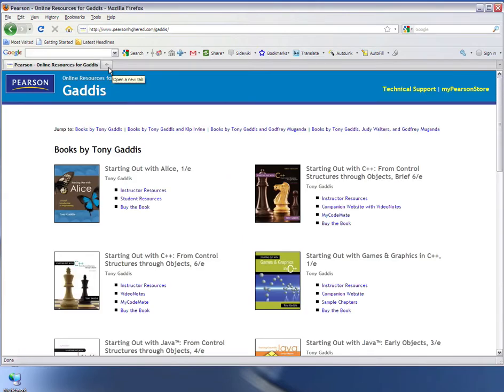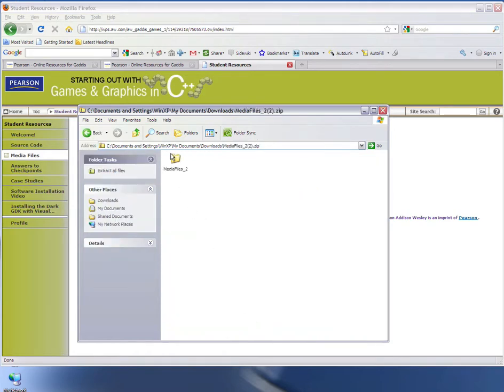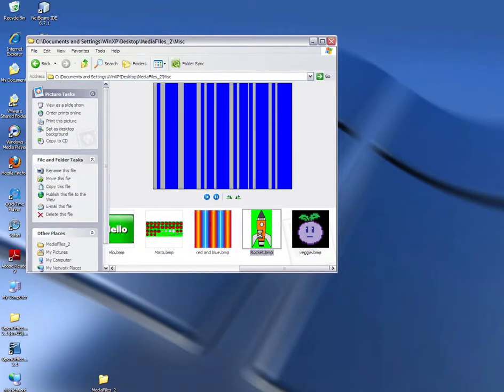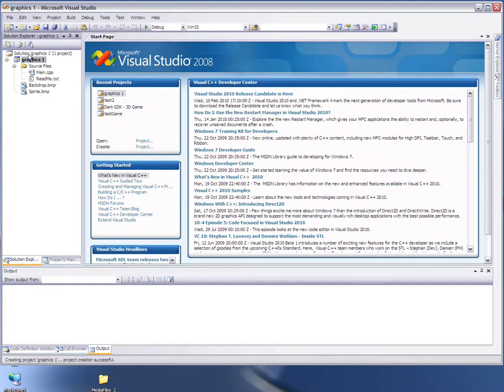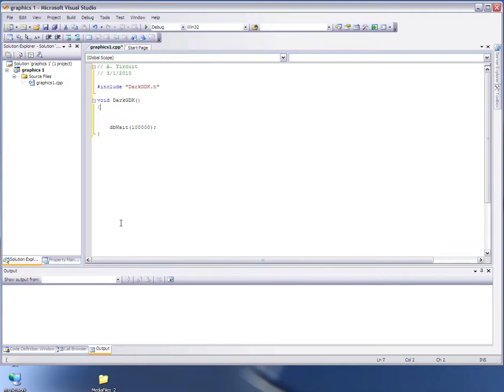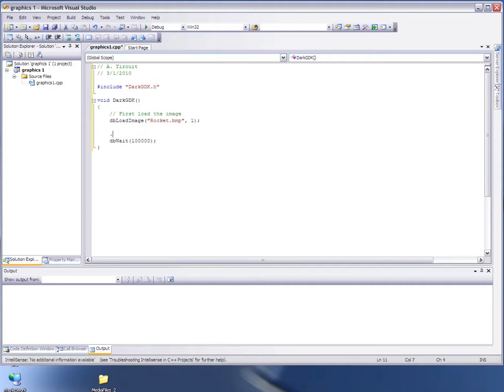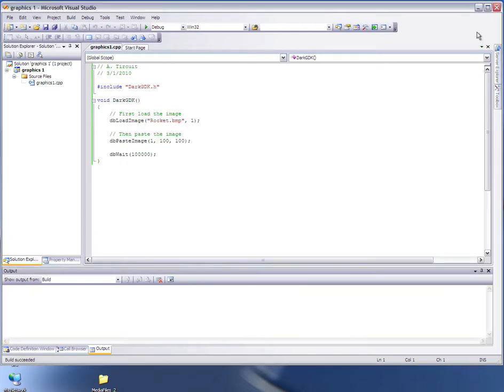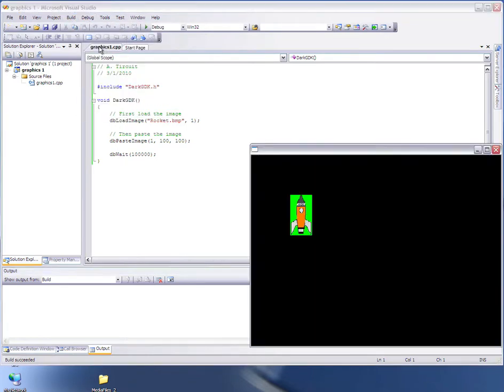DarkGDK Graphics 1 Part 1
Part 1 of the first video on using images in DarkGDK. Includes instructions on how to download the image files from the Gaddis' text book website.